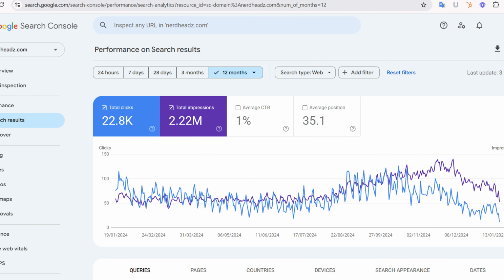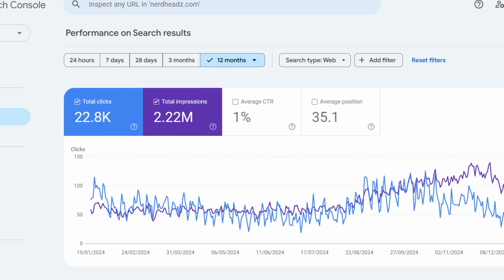Lead Magnet Strategies For Web Developers (Increase Your Leads!)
Timeline
0:00 Introduction
1:50 Strategy 1-Solving A Burning Question
4:38 Strategy 2-Offer Quick Wins
8:05 Strategy 3-Turn Case Studies Into Templates
10:03 Strategy 4-Steal From Your Workflow
11:44 Strategy 5-Repurpose What's Performing
13:10 Conclusion

Resources:
1. 12+ Lead Magnet Ideas For No-Code Web Design Agencies:

2. Need help finding clients as a freelance web designer/software developer. Try my course

3. Need help with building a content and lead generation strategy for your agency/brand.

4. Need the best currency exchange rates as an African freelancer? Get the best conversion rates by signing up

Summary:

From my experience as a content and growth marketer for a no-code web design agency, I developed a repeatable system to consistently generate high-converting lead magnet ideas.

In this video, I share 5 practical strategies you can use to attract quality leads to your no-code or web design agency, including:

- How to turn repetitive parts of your workflow into lead magnets

- How to answer burning questions your ideal clients are already asking

- How to transform real client case studies into templates, downloads, or mini-courses

If you're tired of struggling with what to offer as a lead magnet, this video will give you a solid framework to keep your funnel full.